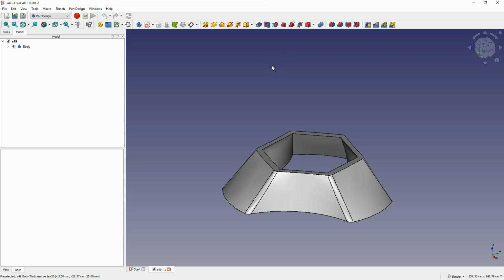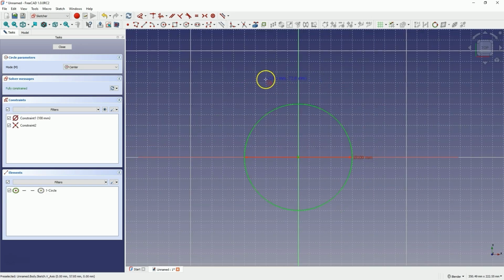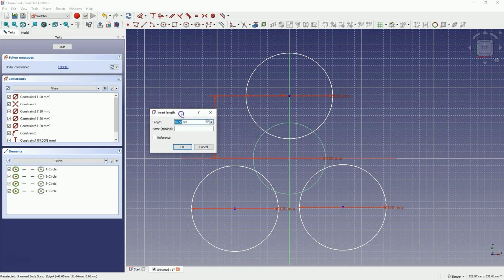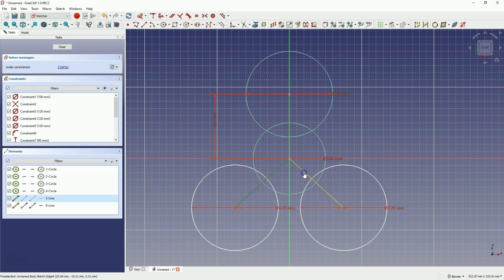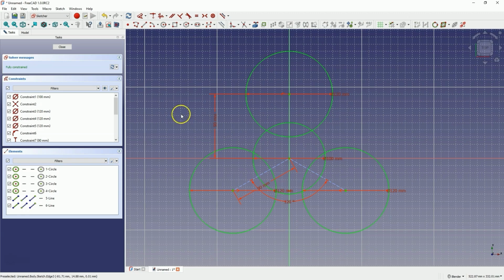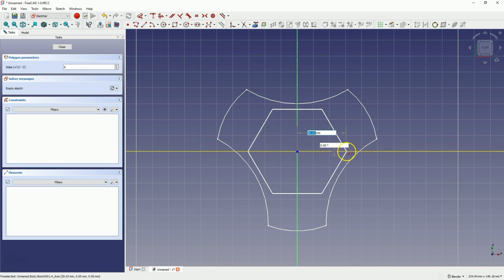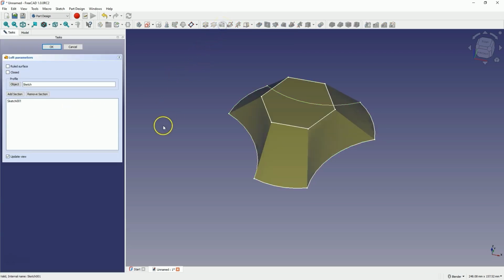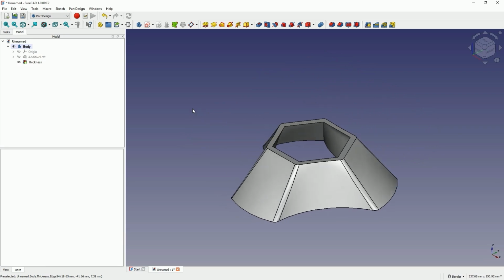It's Easier Than You Think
FreeCAD is a completely free 3D CAD system that is great for both hobbies and commercial projects.